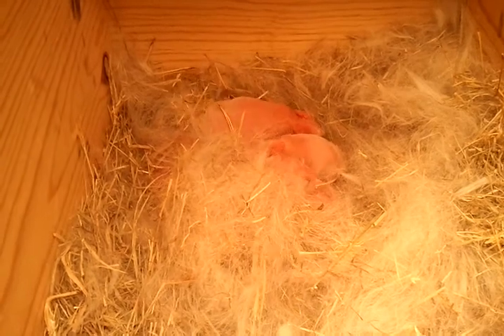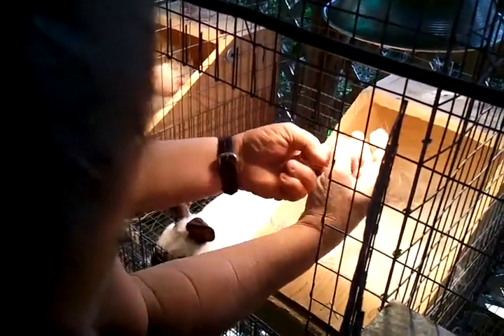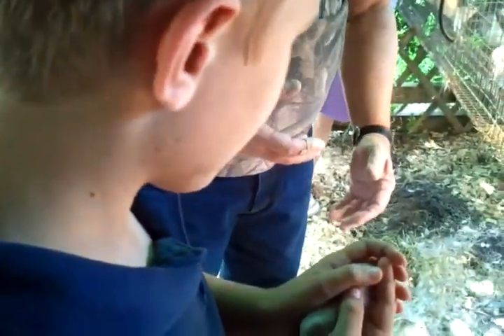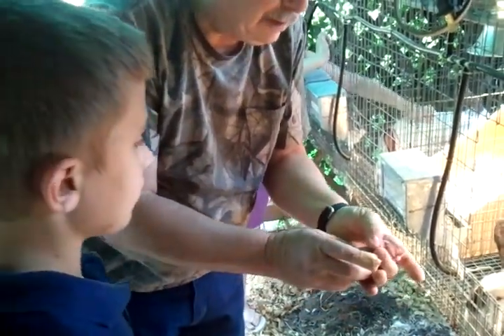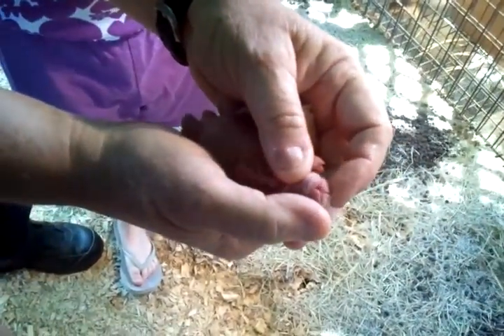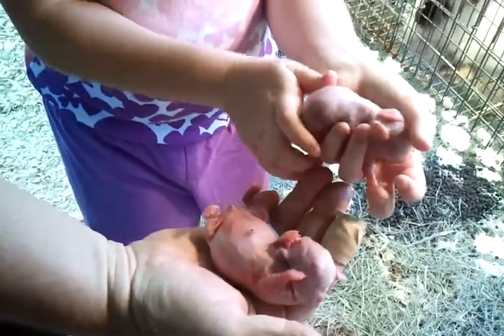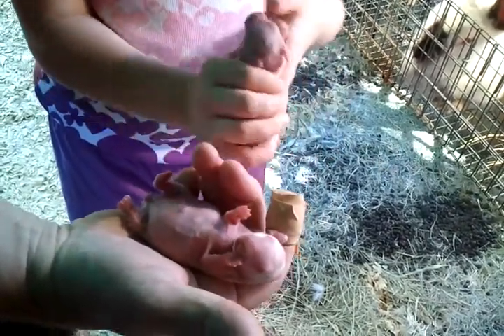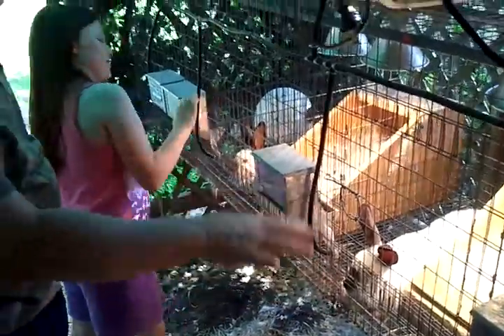baby bunnies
born last night